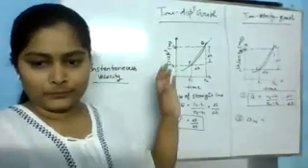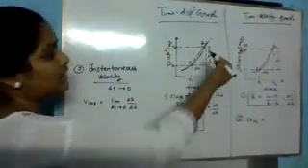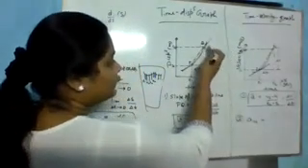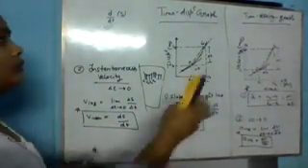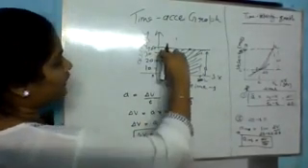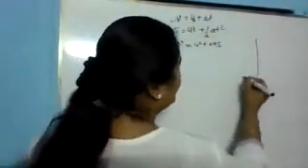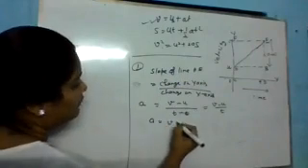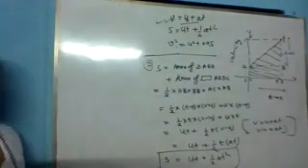Motion in straight line (part-3)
Students don't miss any class otherwise you will lack in next class. Everything is related here. Please send your feedback here. Try to understand and then do practice. Don't go with "Rataafication".